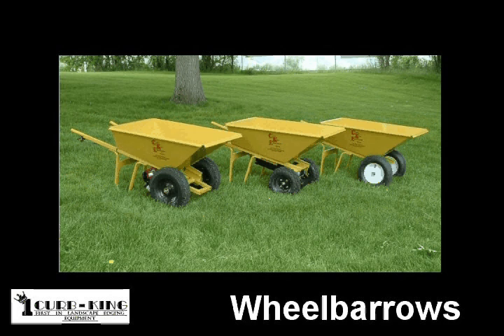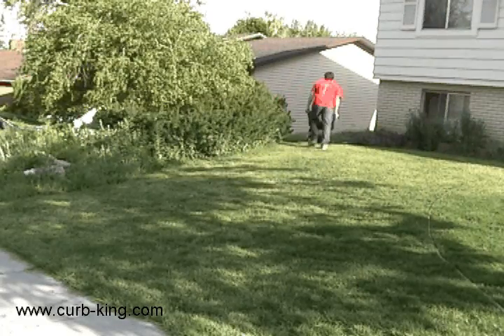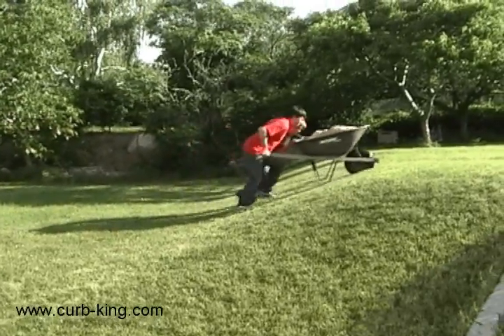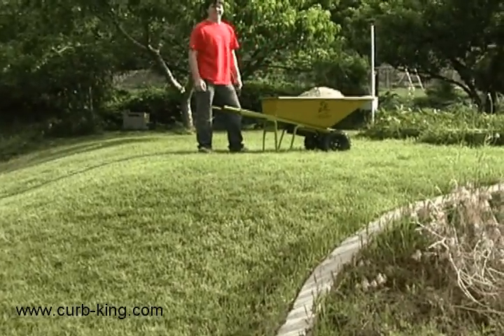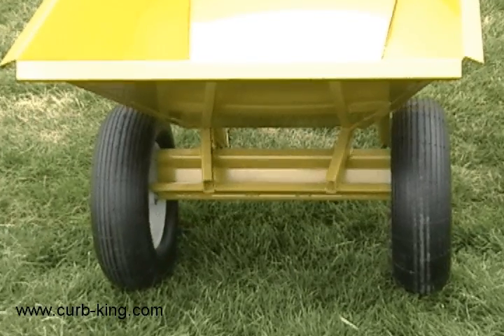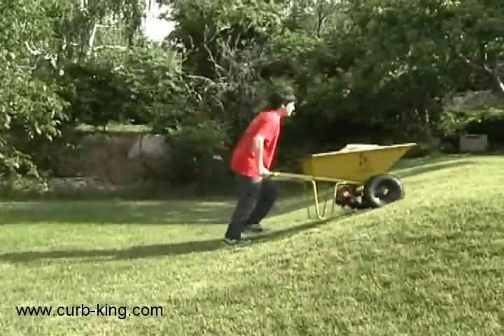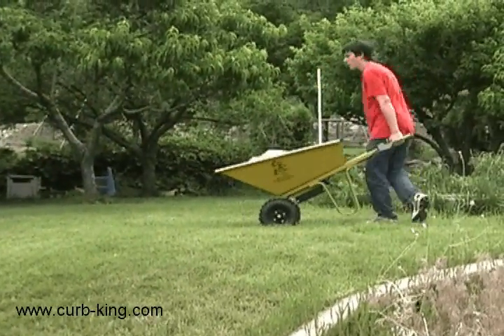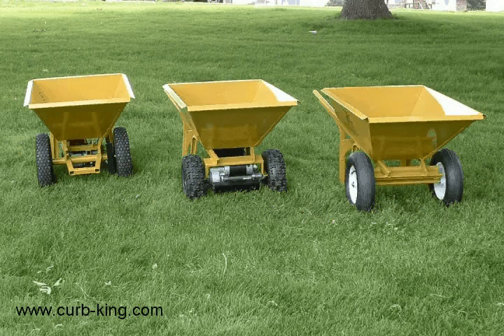Powered Wheelbarrow by Curb King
A short description of the powered wheelbarrow offered by Curb King. Available in Gas and Electric. It is the wheelbarrow to help the landscape curb contractor to work more efficiently and faster.